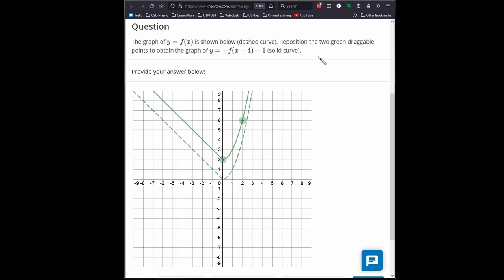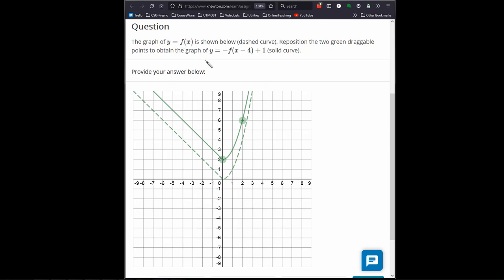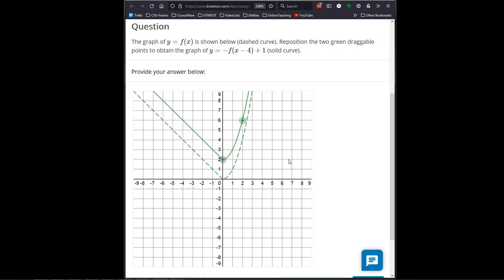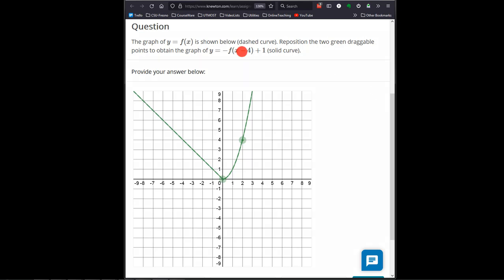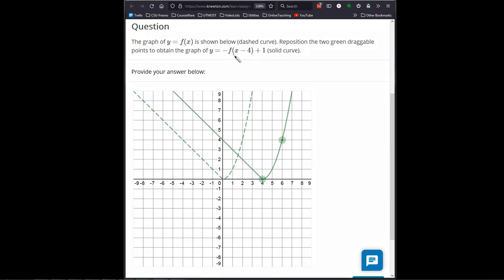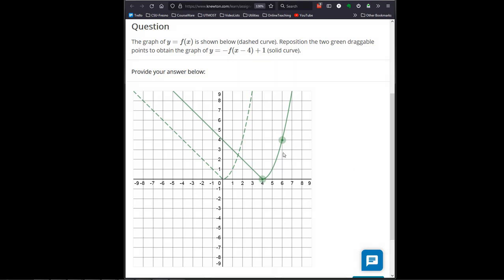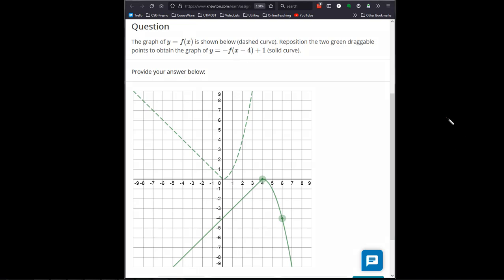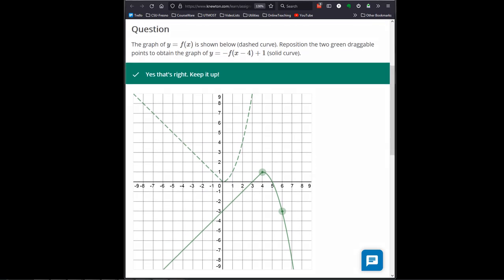Multiple Graph Transformations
Coach Travis solves a problem involving multiple transformations including a vertical reflection.